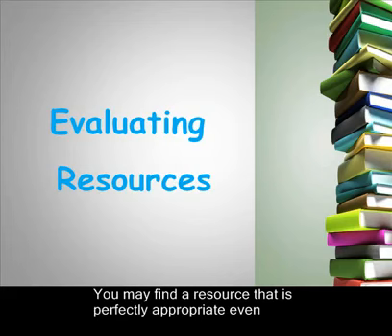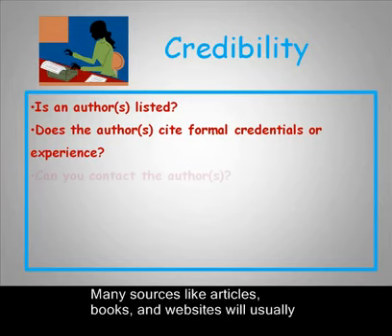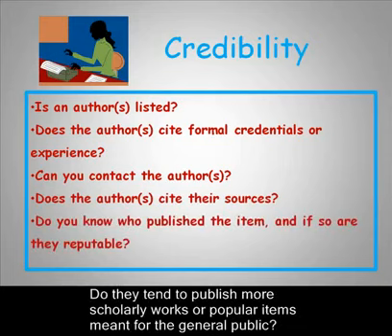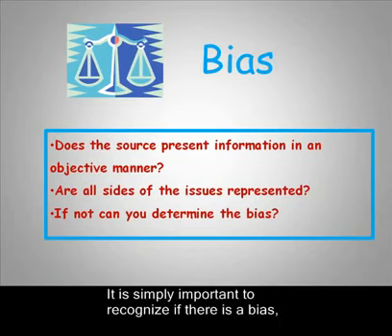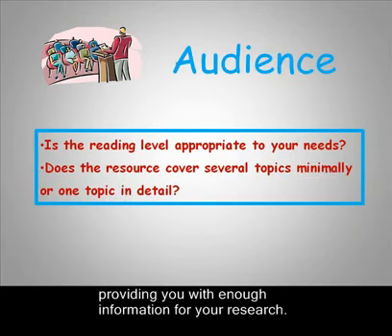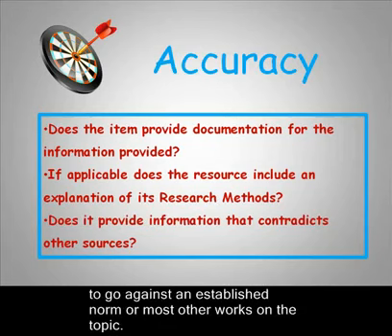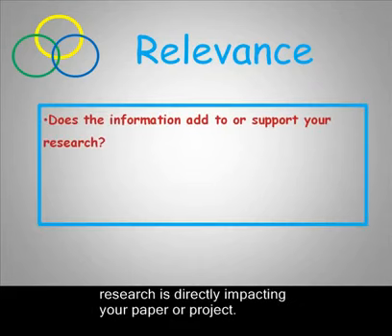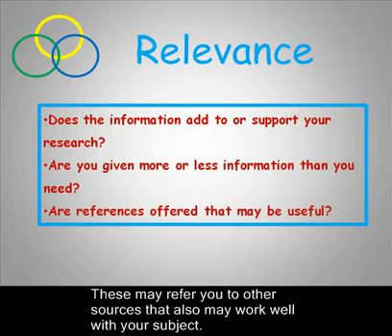looking for biaS